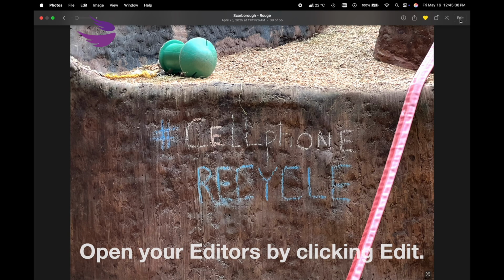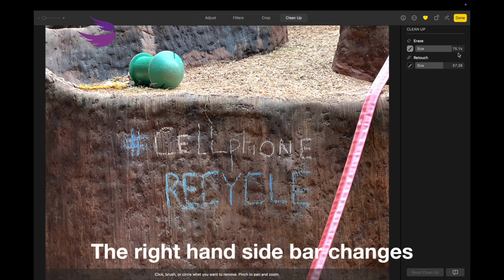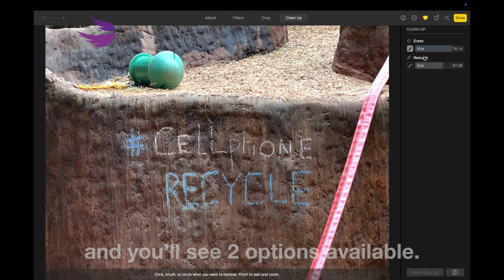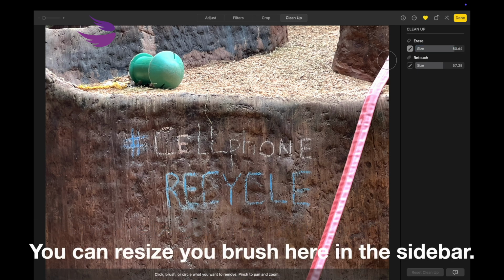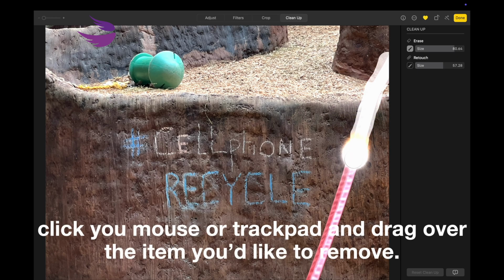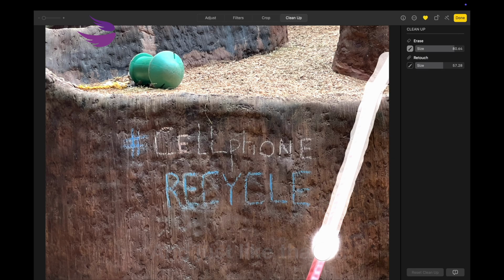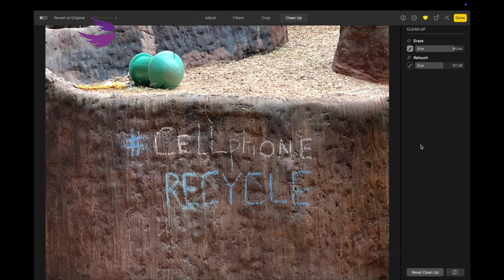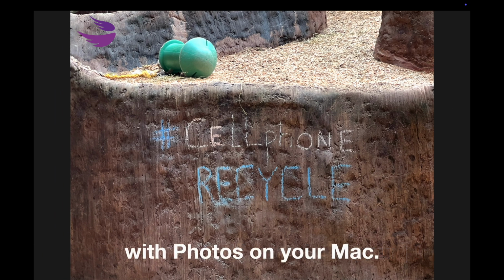Clean Up on Mac-Tips & Tricks with AlaryLearn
Check out this very cool feature as a part of MacOS in the Photos APP.

Remove unwanted items from your photos using the magic eraser tool in photos. Watch this instructional video to learn how it works.